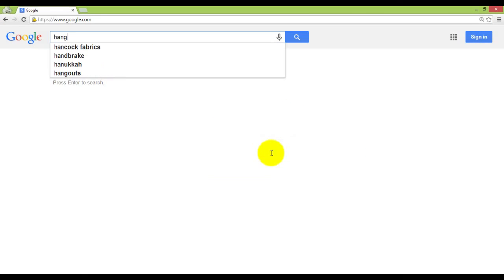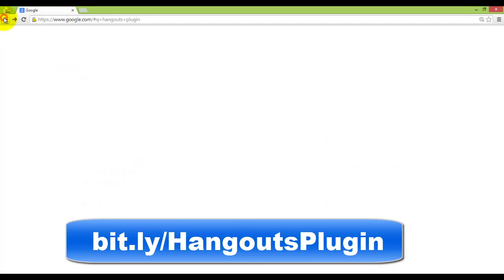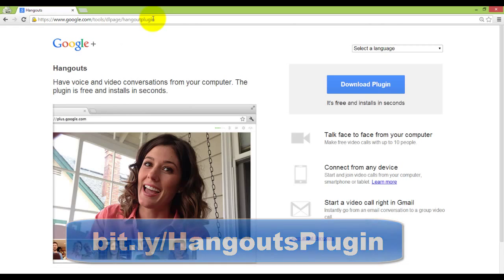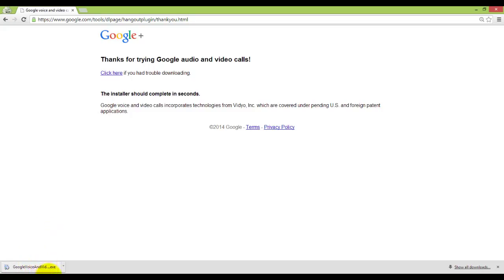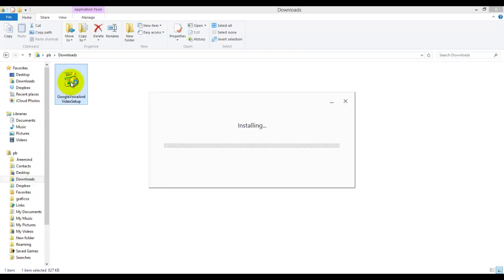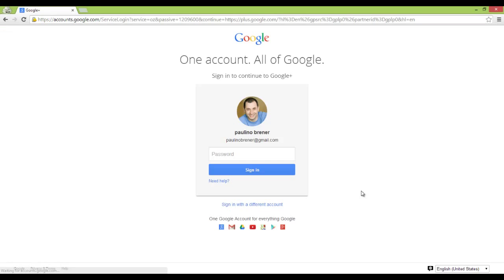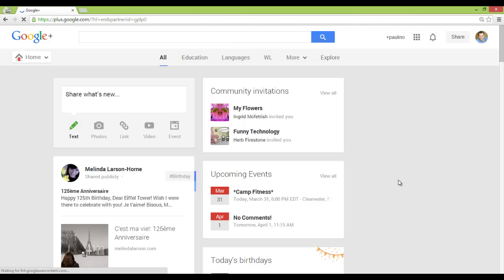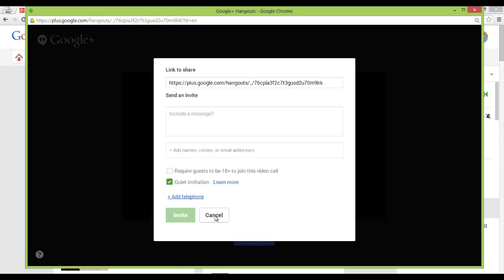Installing the Hangouts plugin